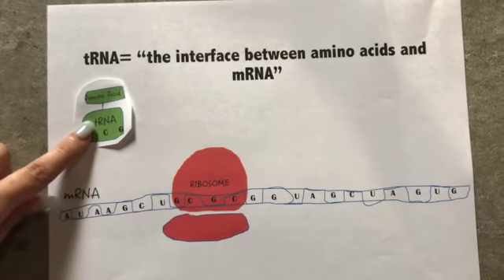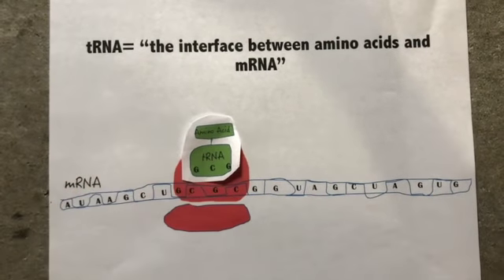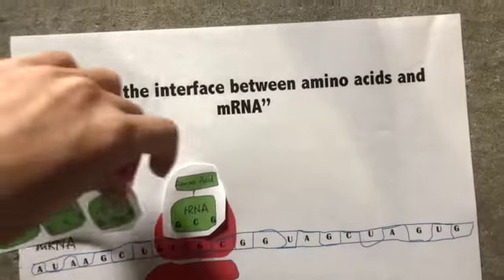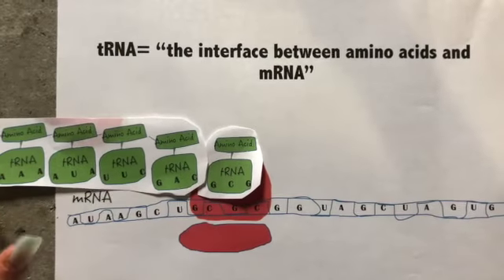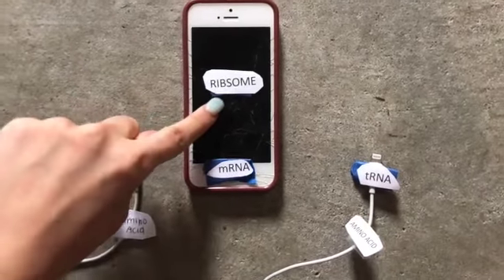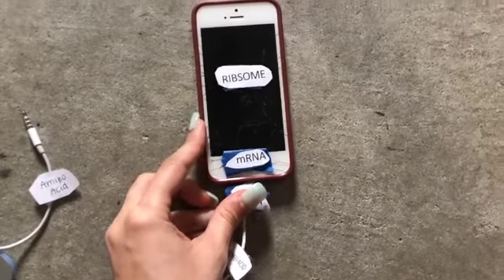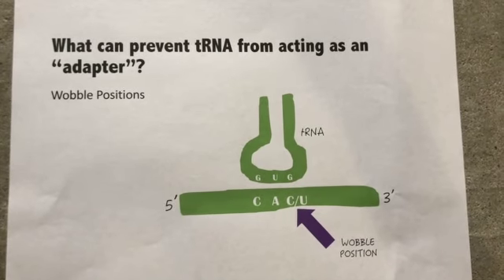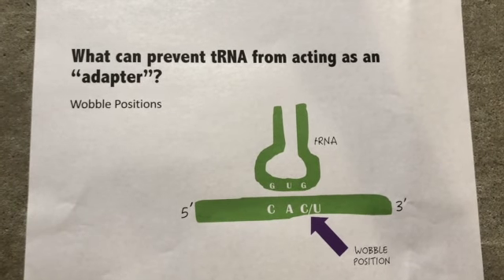GN 311 Jessica Beltrani 3-2A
Exam 3 Lecture Slides(Slides 181-198)

Pierce, B. A. (2020). Genetics: a conceptual approach. New York, NY: Macmillan Learning.